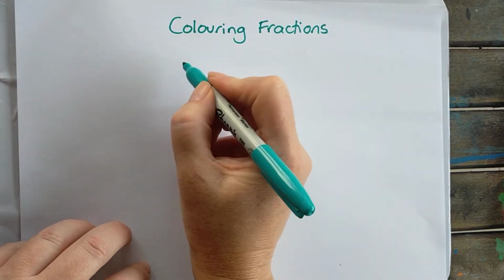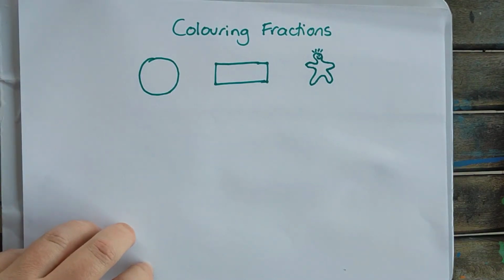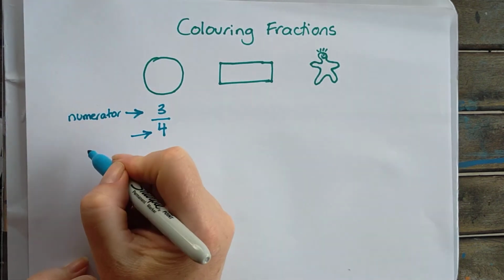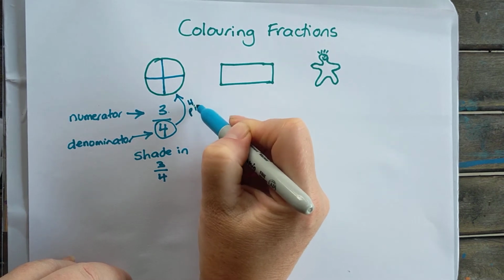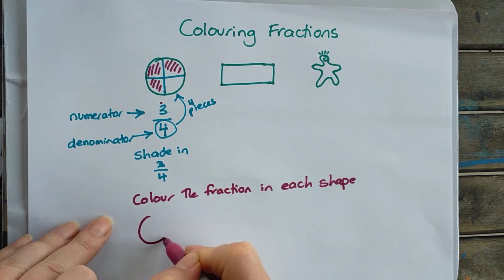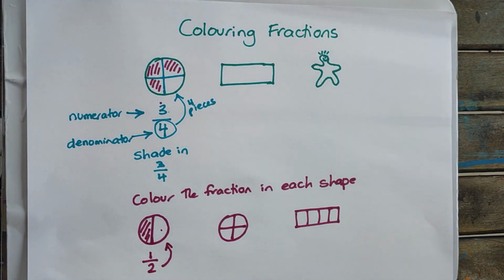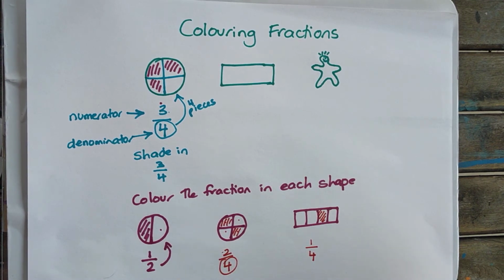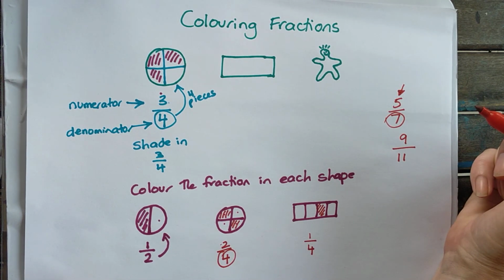2. Colouring Fractions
This is the second lesson in our Fractions Topic. This lesson looks at how to represent a fraction in a diagram if it is given to you in written form.